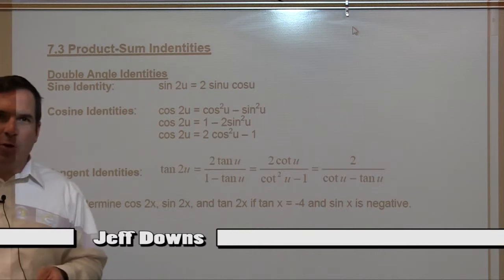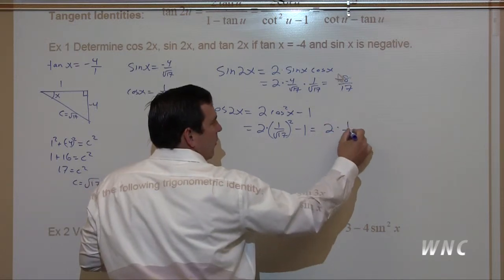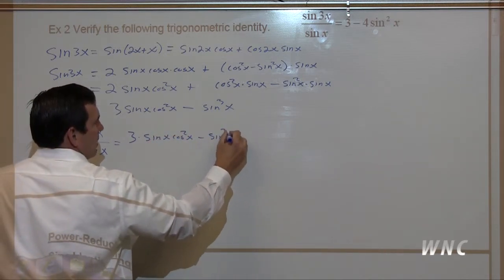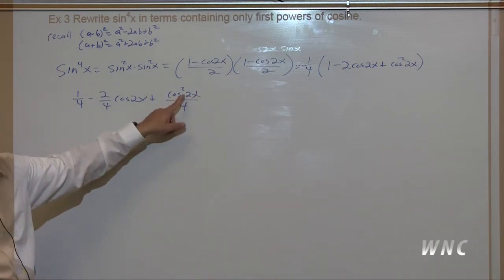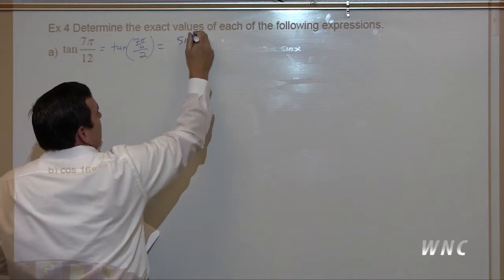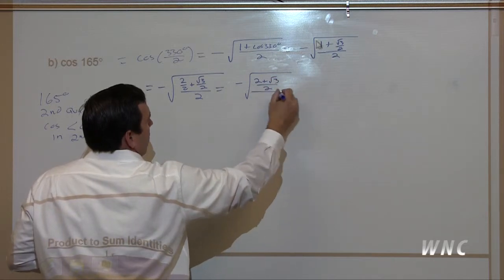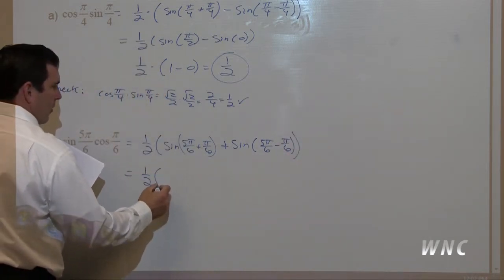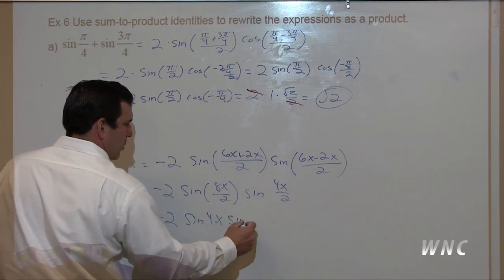Math 127 7 3